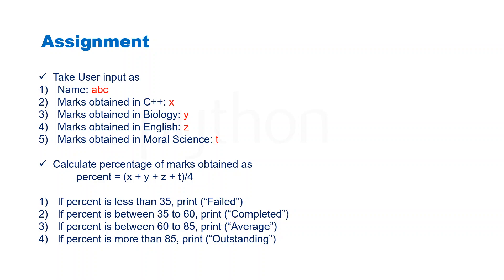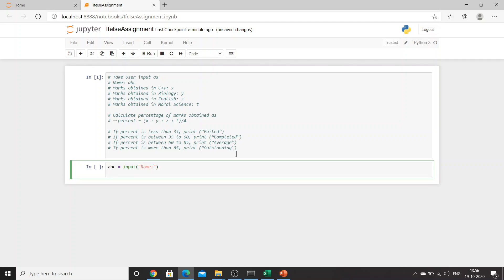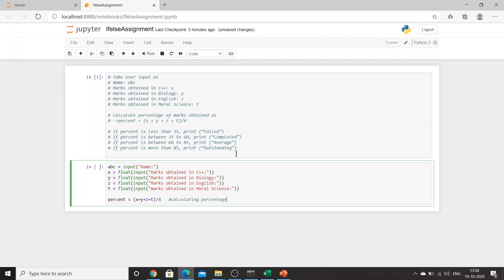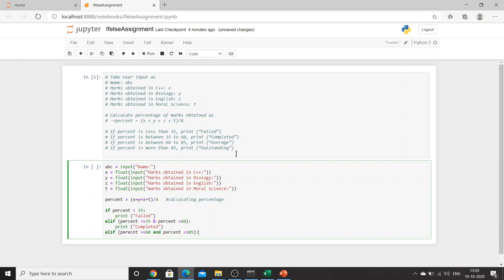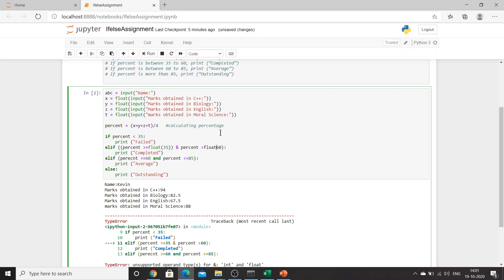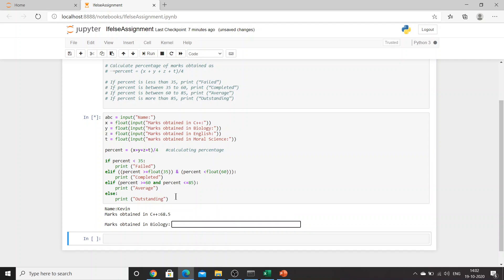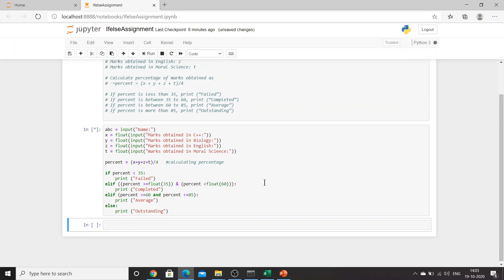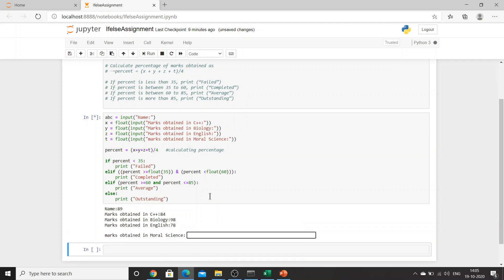if else assignment